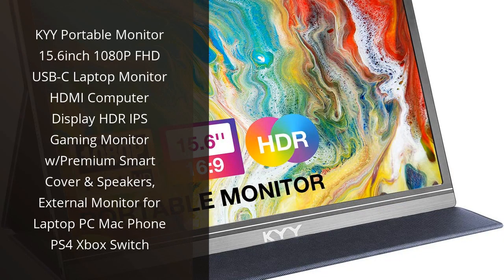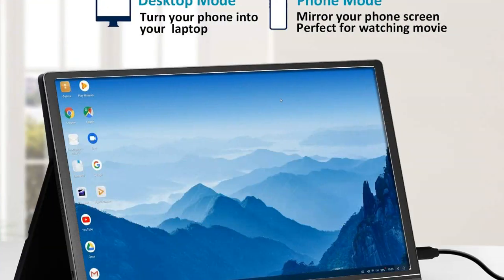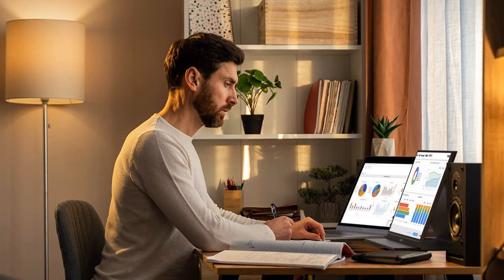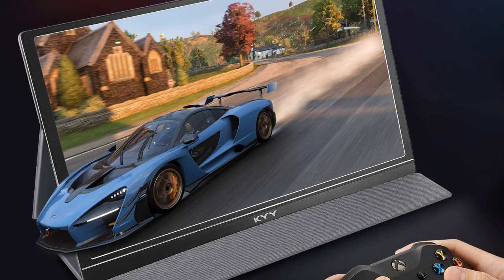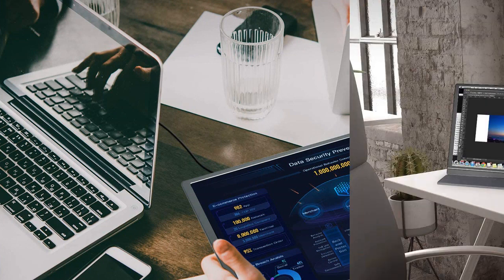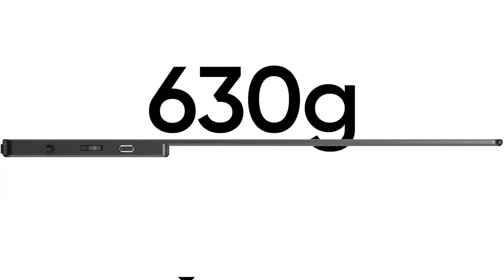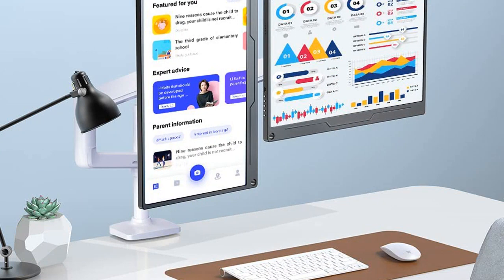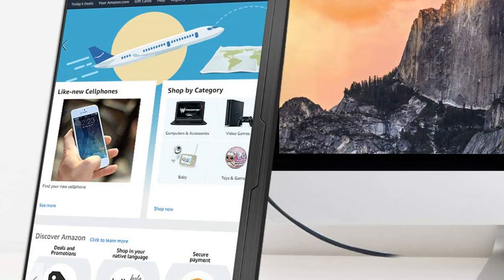Portable USB C monitor: Top 5 Portable USB C Monitors to Buy Now!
✋  Here are top 5 portable usb c monitors to buy now! available on the market.

🔽🔽🔽 PURCHASE LINKS PORTABLE USB C MONITOR 🔽🔽🔽

1) KYY Portable Monitor 15.6inch 1080P FHD USB-C Laptop Monitor HDMI Computer Display HDR IPS Gaming Monitor w/Premium Smart Cover & Speakers, External Monitor for Laptop PC Mac Phone PS4 Xbox Switch

2) ARZOPA Portable Monitor, 15.6'' 1080P FHD Laptop Monitor USB C HDMI Computer Display HDR Eye Care External Screen w/Smart Cover for PC Mac Phone Xbox Switch PS5

3) KYY Portable Monitor 15.6'' FHD 1080P Portable Laptop Monitor USB C HDMI Gaming Monitor Ultra-Slim IPS Display w/Smart Cover & Speakers, Plug&Play, External Monitor for Laptop PC Phone Mac Xbox PS4

4) Arzopa Portable Monitor 15.6'' FHD 1080P Portable Laptop Monitor IPS Computer External Screen USB C HDMI Display w/Smart Cover for PC MAC Phone Xbox PS5

5) Newsoul Portable Monitor, 2022 [New Version] 15.6" IPS HDR 1920X1080 FHD Eye Care Screen USB C Gaming Monitor, Dual Speaker Computer Display HDMI Type-C VESA for Laptop PC MAC Phone w/Smart Case

00:00 - Intro
00:05 - 1) KYY Portable Monitor 15.6inch 1080P FHD USB-C Laptop...
00:43 - 2) ARZOPA Portable Monitor, 15.6'' 1080P FHD Laptop Monitor...
01:16 - 3) KYY Portable Monitor 15.6'' FHD 1080P Portable Laptop...
01:53 - 4) Arzopa Portable Monitor 15.6'' FHD 1080P Portable Laptop...
02:28 - 5) Newsoul Portable Monitor, 2022 [New Version] 15.6" IPS...
03:10 - Outro